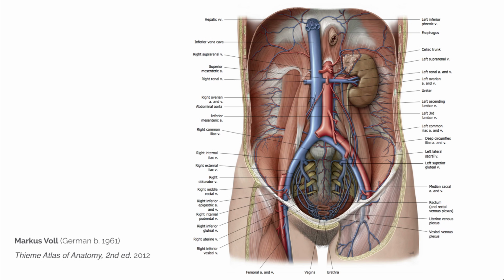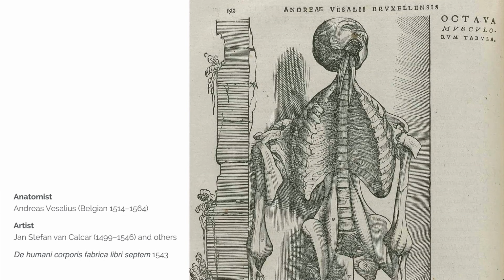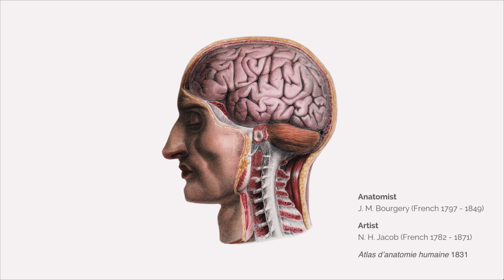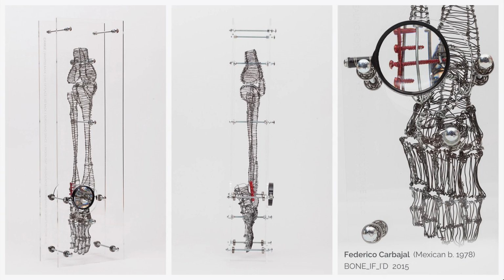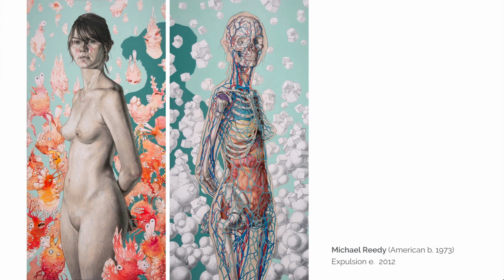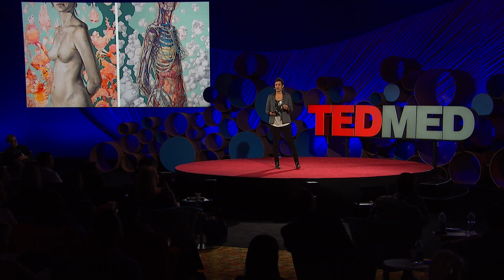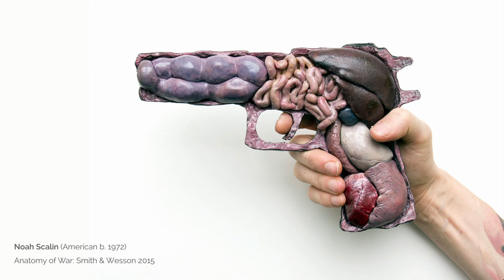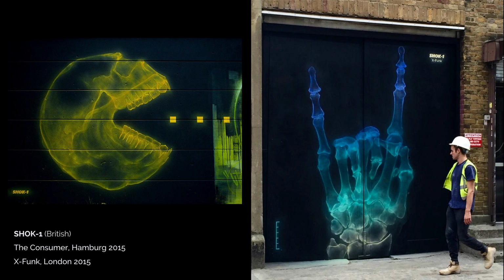Reinvigorating anatomy through art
Anatomical artist and curator Vanessa Ruiz shares how she fulfilled her dream of taking anatomy to the streets, by forging an intersection between medical illustration – and a resulting public knowledge of the human body – with contemporary art.